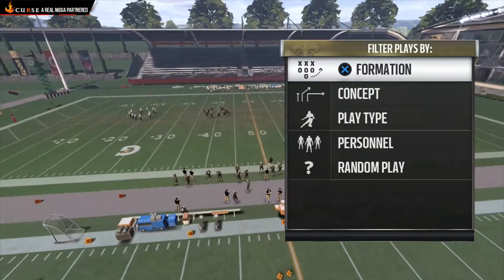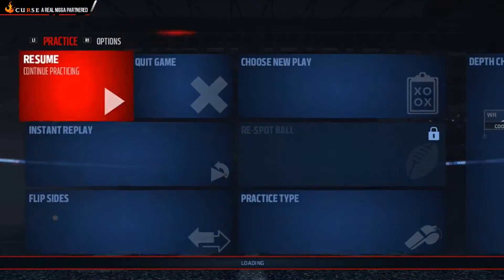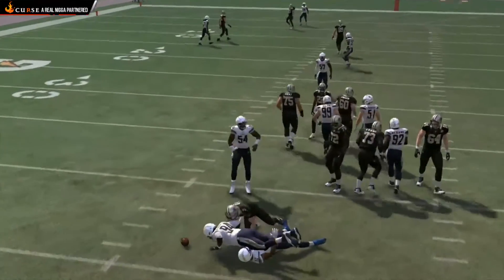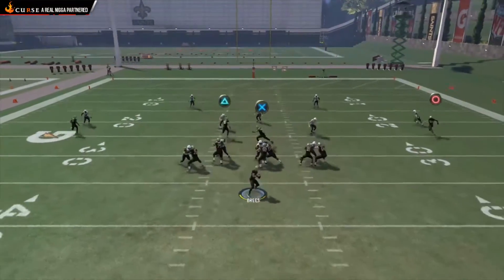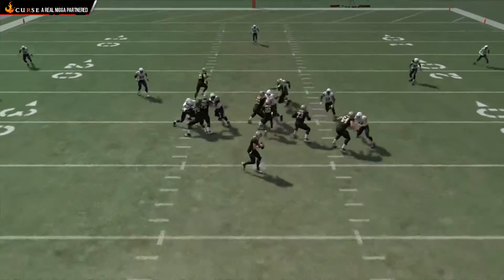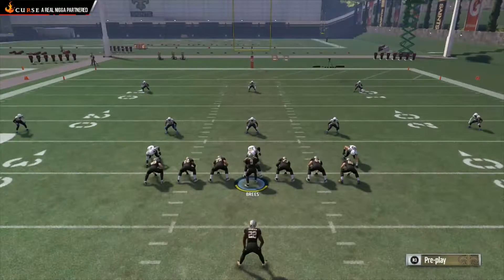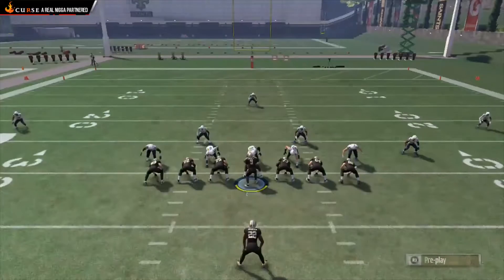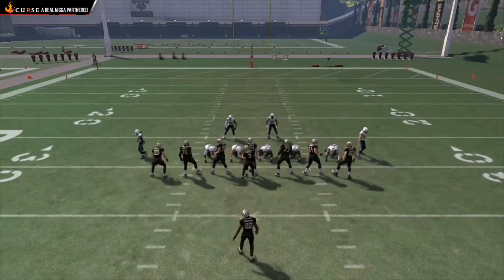Madden 17 | How To Avoid The QB Fumbles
➤Skype ➝ koolaidman100x
➤Kik➝ koolaidman100x